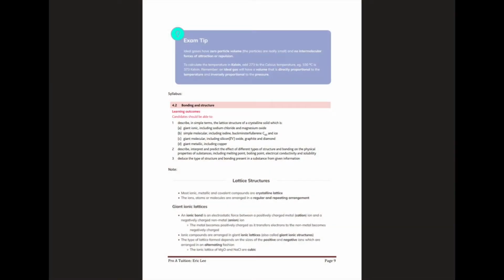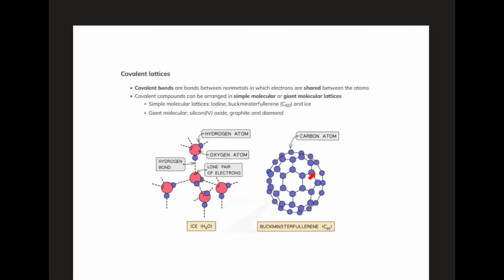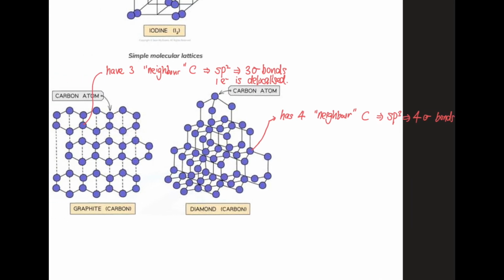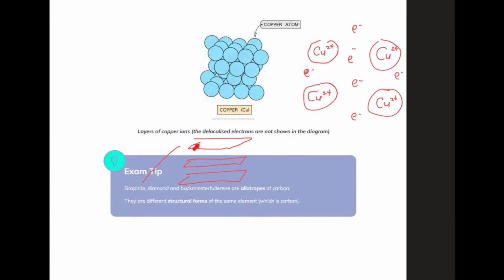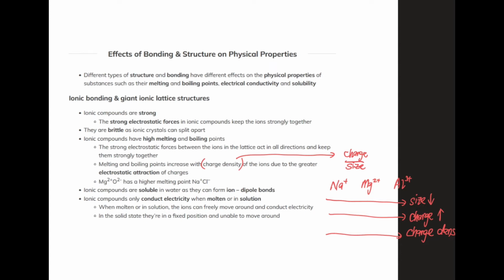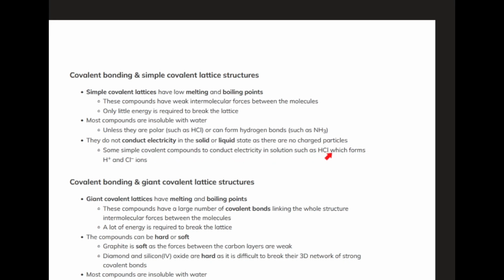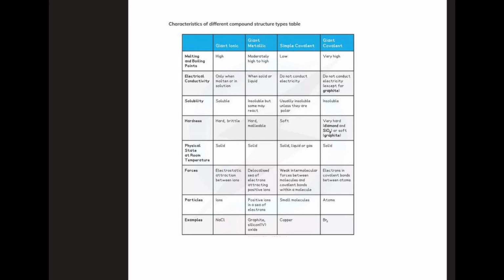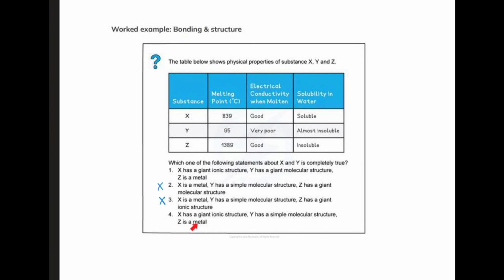9701 Chemistry: AS Chapter 4: States of Matter (Part 2): Bonding and Structure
Concepts and theories